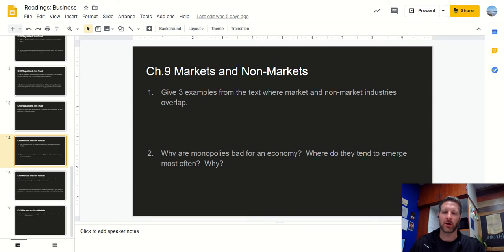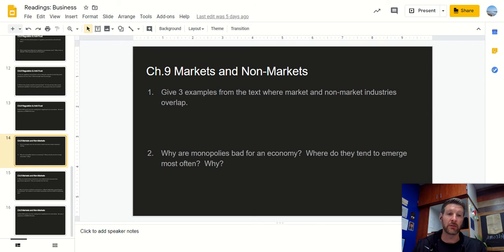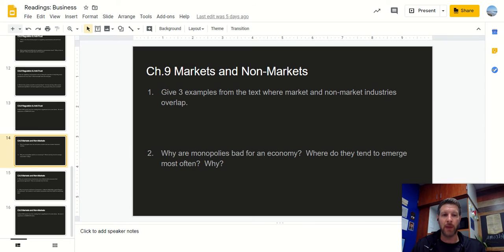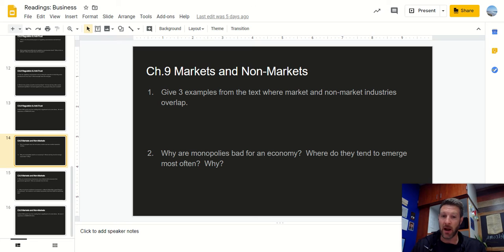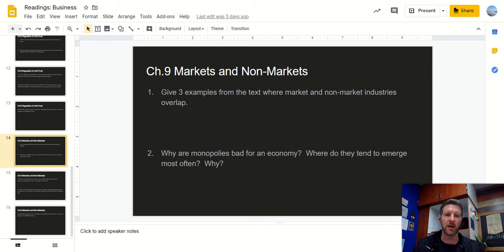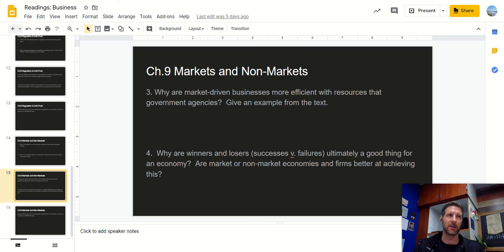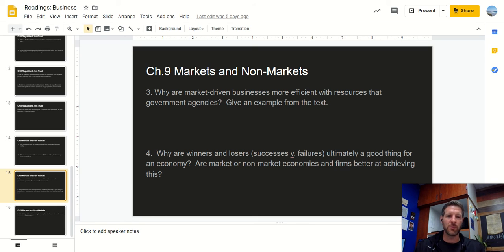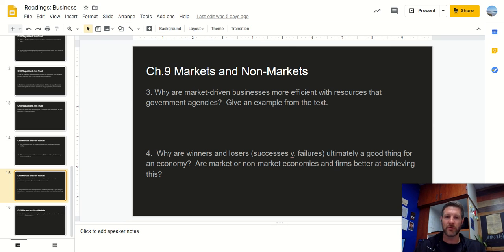Ch.9 Markets and Non-Markets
Overview of Ch.9 Markets and Non-markets.